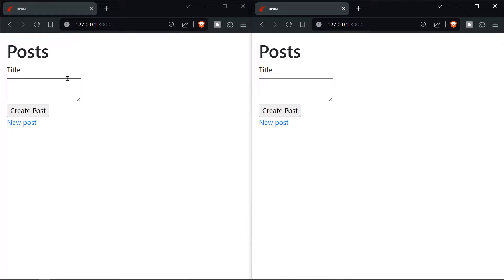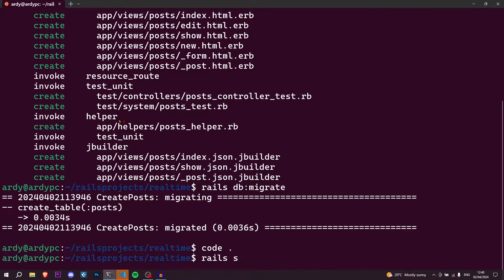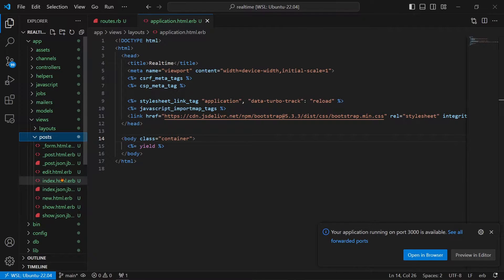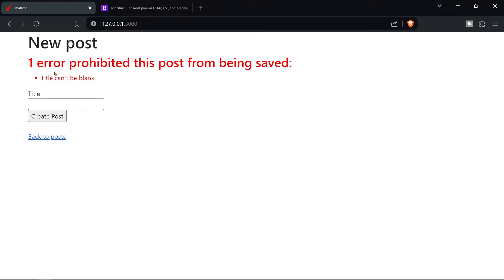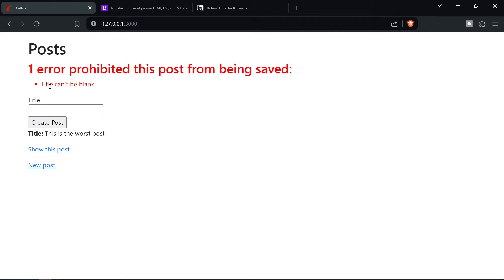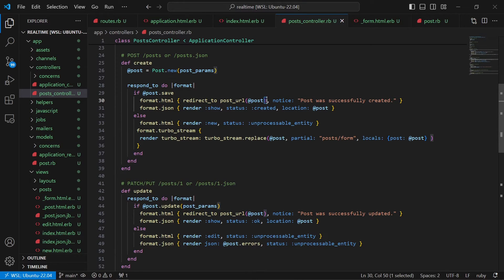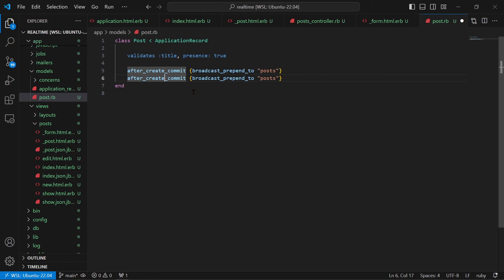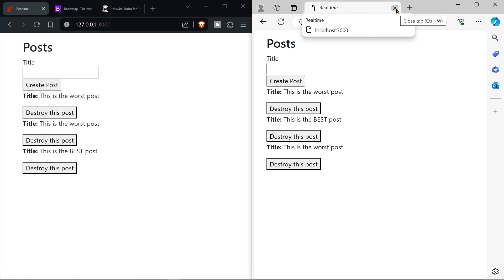Ruby on Rails Turbo App in 10 Minutes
💎 Unlock ALL my Rails projects & source code for just €15/month ⚡ Build this app in minutes — download the complete Rails code

Stop wasting hours typing from scratch — get production-ready Rails apps you can use instantly.

Inside each code package:
✅ Fully functional Rails projects — ready to run
✅ Clean, well-commented code so you can learn & build faster
✅ Real-world examples you can adapt for your own apps

💡 Why join MalachiRails instead?
For the price of ONE code package, you get:
• Every single Rails codebase I’ve ever created
• Exclusive projects not on YouTube
• Private tutorials & breakdowns
• Instant access to future releases